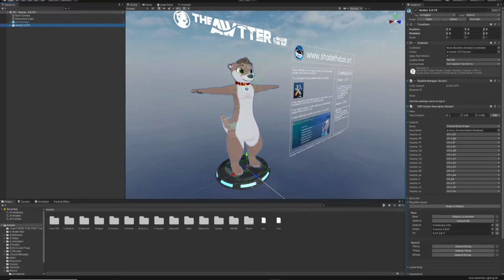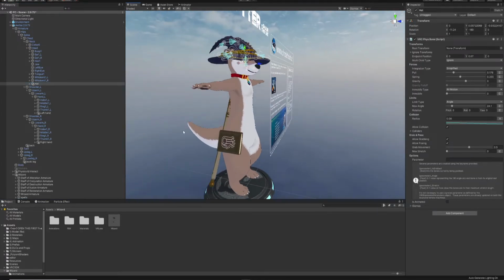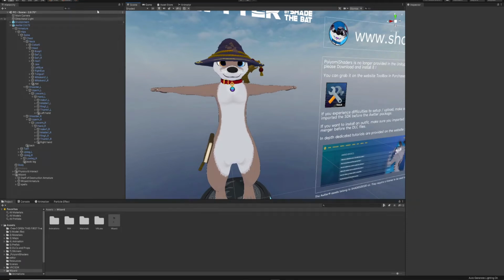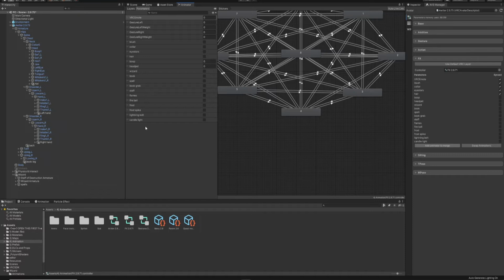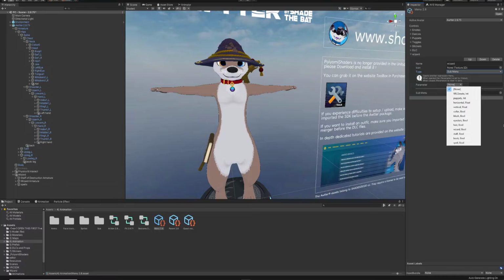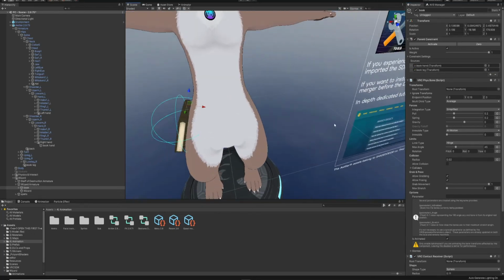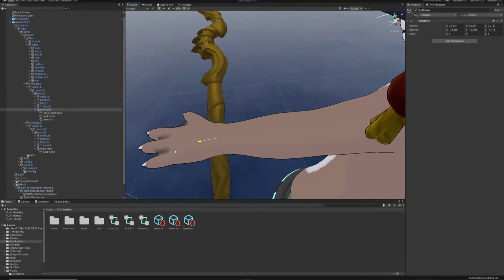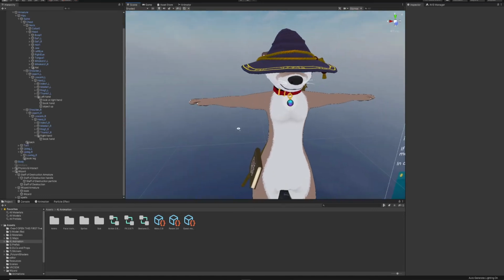Wizard 2.0 tutorial